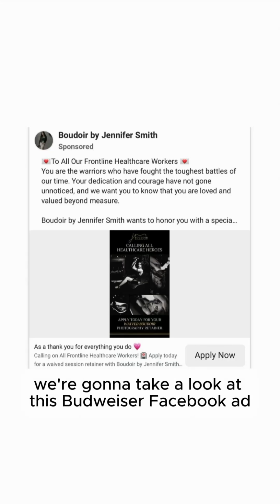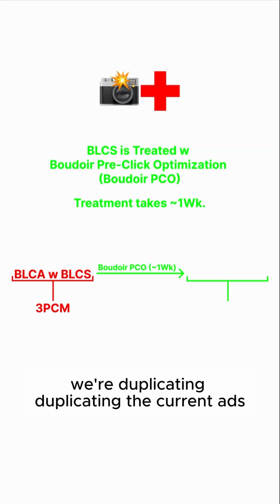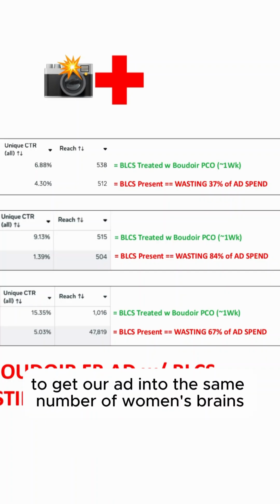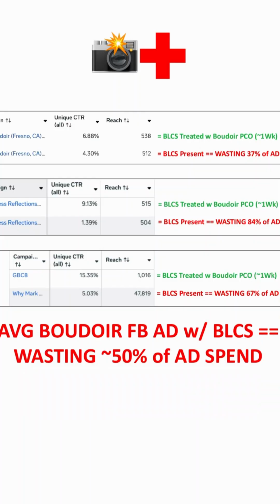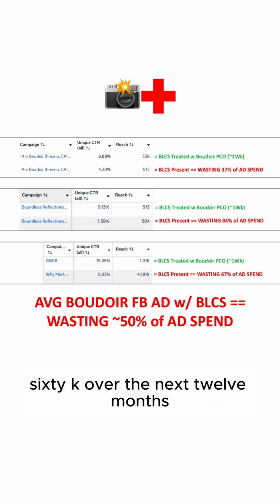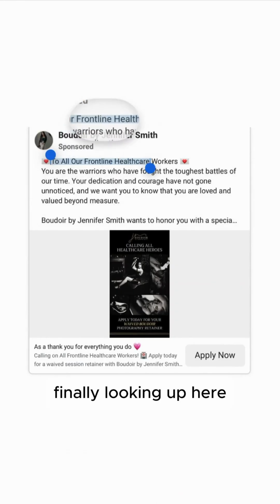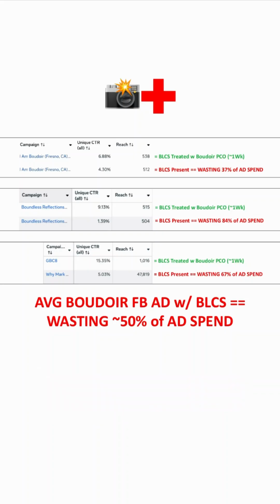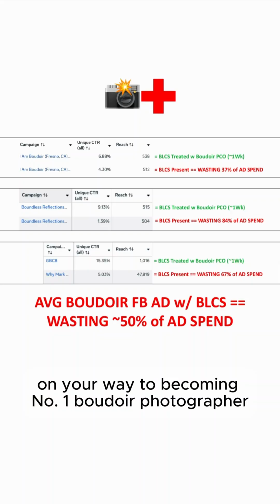How A Boudoir Studio Recovers Monthly Margin By Running One Report It Has Never Run Before